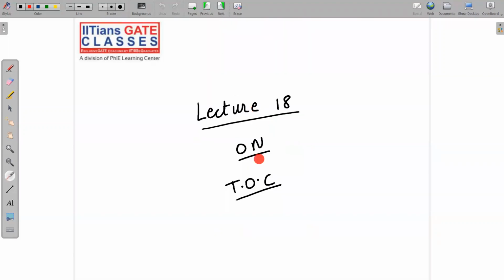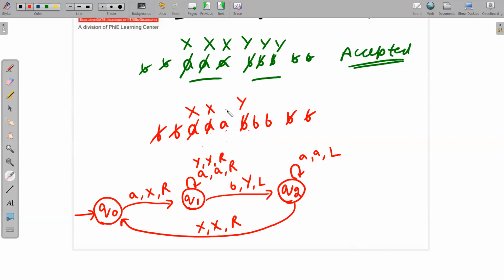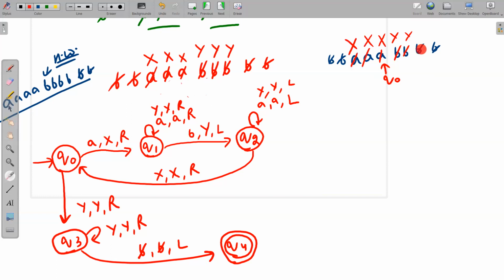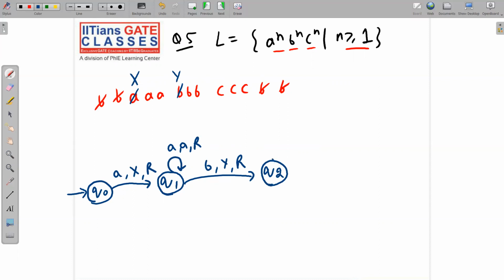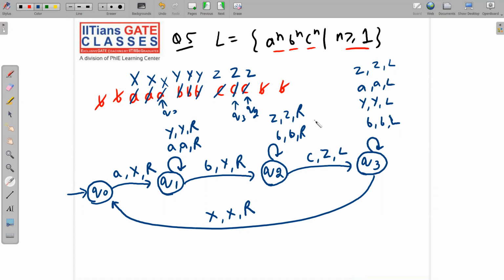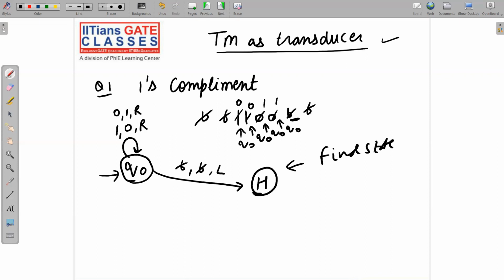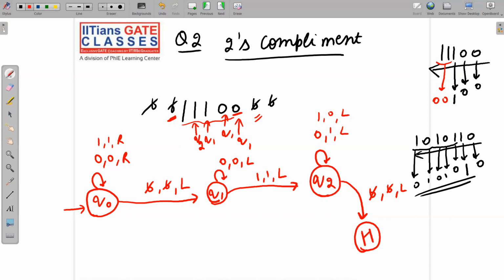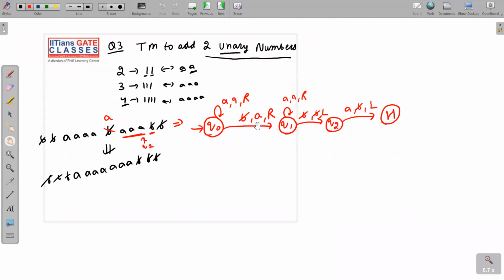Theory of Computation | Construction of TM L18 | GATE/PSU Computer Science Lecture | GATE CS Classes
✅Salient Features
Regards,
Team IGC